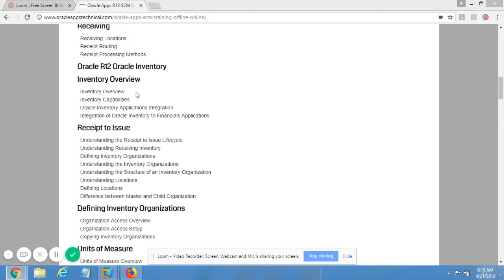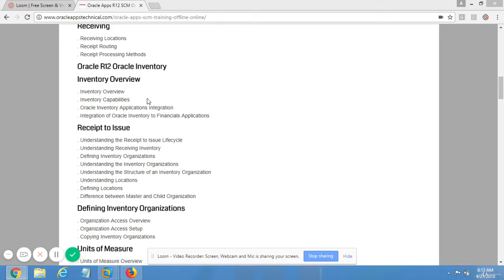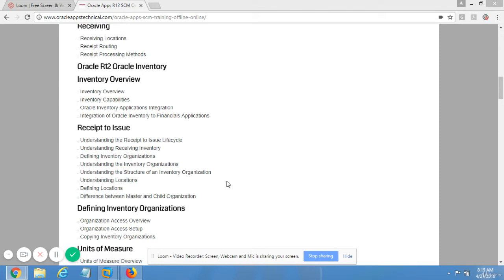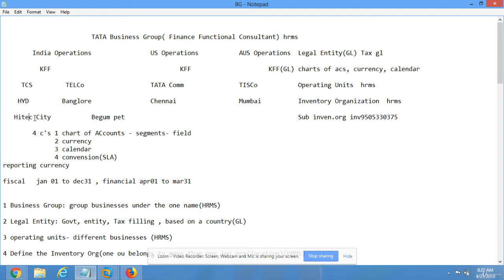Oracle Apps R12 Inventory Module Training - learn Other IT & Software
Oracle Inventory Management Training | Inventory Management Oracle with Live Meeting Support
Defining Inventory Organizations and Subinventories,Defining Item and Item Attribute Controls,Lot Control, Serial Control, Revision Control and Locator Control,Subinventory Transfers,Move Orders,Inter Organization Transfers,Miscellaneous Transactions,Reorder Point Planning and Minmax Planning,Cycle Counting
Should have knowledge of the inventory process within their own organisation,Knowledge of Oracle Navigation would be advantageous.,Oracle Apps R12 Inventory Module Training with Live Meeting Support to clear your queries on every Sunday. You will receive the meeting link for the support session on every Friday to your Udemy registered mail id through Udemy educational announcement mails.,This course is designed to give the knowledge to use Oracle Inventory for day to day transaction processing as well as activities such as managing stock levels, together with periodic processes such as stock-taking, cycle counting and updating stock records to agree with physical stock counts. It provides a sound introduction to key elements of set up such as defining sub-inventories, locators and inventory items.,From this course, you get a clear idea of,Inventory Overview, Inventory Capabilities, Oracle Inventory Applications Integration, Integration of Oracle Inventory to Financials, Understanding the Receipt to Issue Life cycle, Understanding Receiving Inventory, Defining Inventory Organizations, Understanding the Inventory Organizations, Understanding the Structure of an Inventory Organization, Understanding Locations, Defining Locations, Difference between Master and Child Organization, Units of Measure Overview, Units of Measure Class Overview, Defining Unit of Measure Class, Defining Unit of Measure, Defining Unit of Measure Conversions, Defining and Maintaining Items, Item Attributes and Statuses, Assigning Items to Organizations, Sub inventories, Defining Subinventory, Inventory Controls, Concepts, Explaining Lot Control (Item Level), Lot Control (Org Level), Explaining Serial Control (Item Level), Explaining Serial Control (Org Level), Explaining Revision Control, Explaining Locator Control, Subinventory Transfers, Explaining Move Order, Creating Manual Move Order, Creating Requisition Move Order, Requisition Move Order Approval Process, Transact Move Orders with 2 Methods, Miscellaneous Transactions, Restrict Subinventories, Inter-Org Transfer, Shipping Methods, Shipping Network, Transit times for Shipping Methods, Entering inter-org transfer charge, Entering Freight Charges, Direct Inter-Organization Transfer, Performing Reorder-point Planning, Performing Min-max Planning, Explaining Cycle Counting, Explaining Physical Inventory, Defining and Maintaining a Cycle Count, Defining Cycle Count Scheduling and Requests.,End users working either within a Finance department or in stores or equivalent areas,End users working either within a Finance department or in stores or equivalent areas